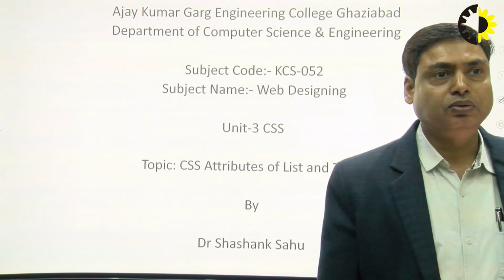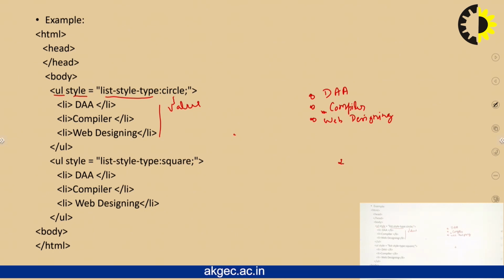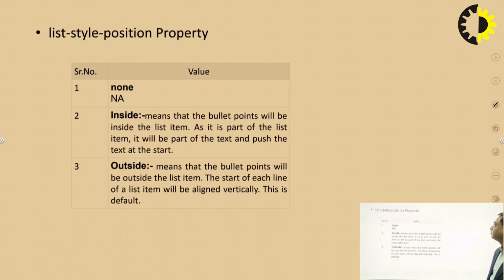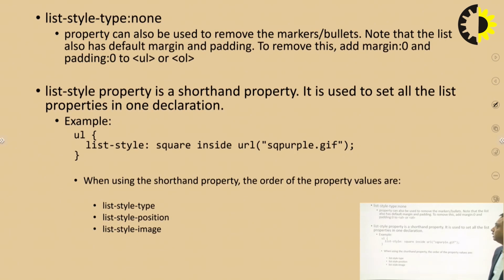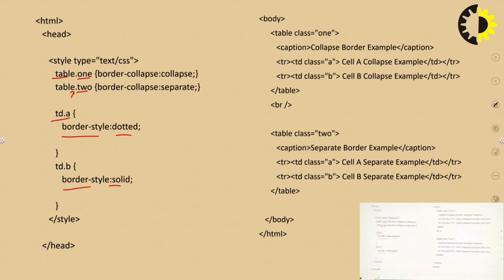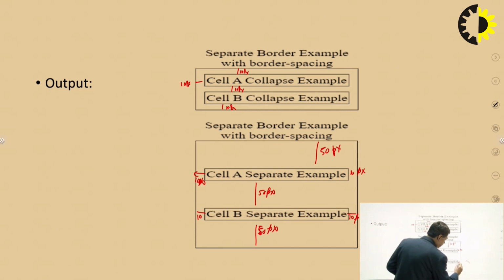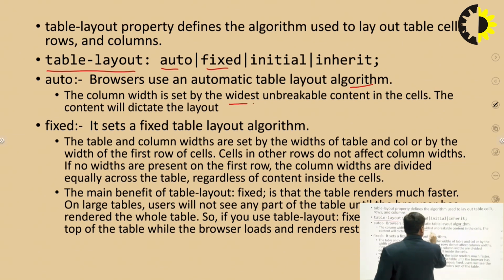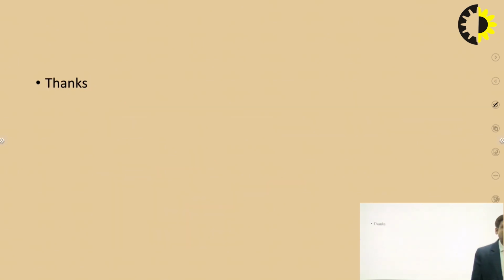''CSS Attributes of List and Table'' Web Designing Lecture 05 By Dr Shashank Sahu, AKGEC